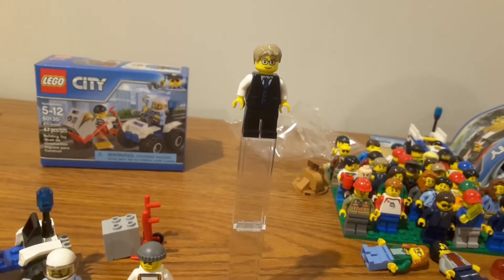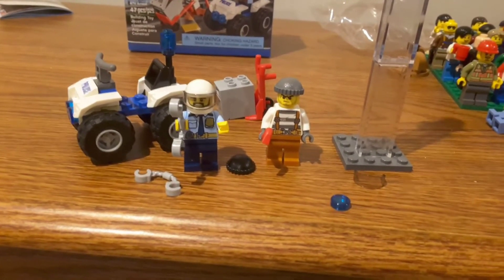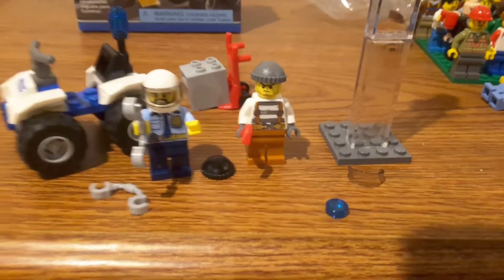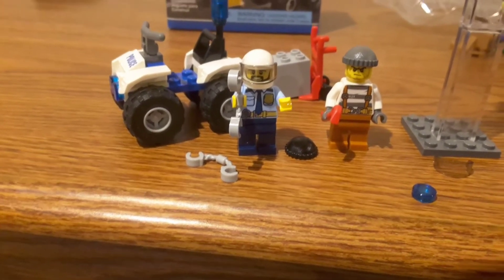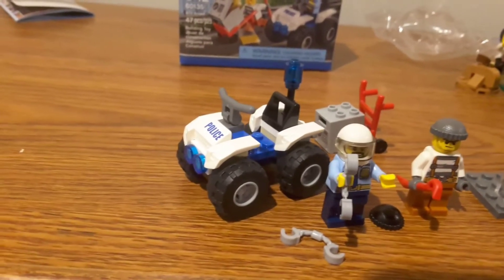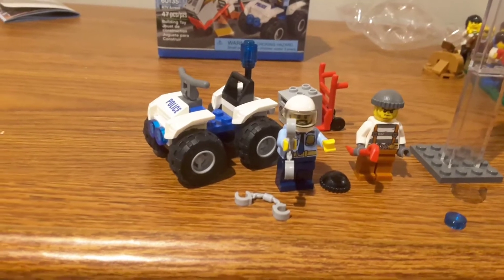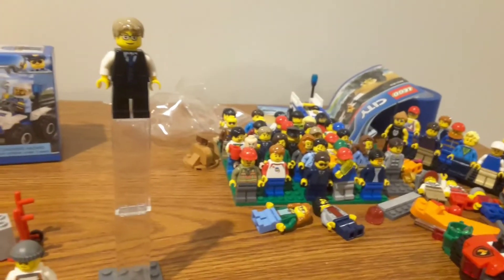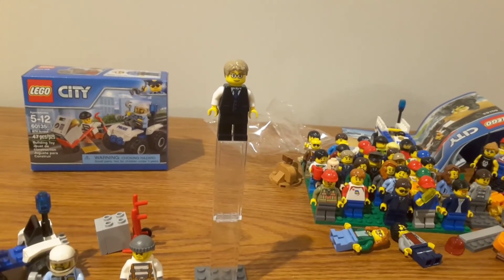My thoughts on set 60135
This is my thoughts video on set 60135 the 2017 atv arrest set.